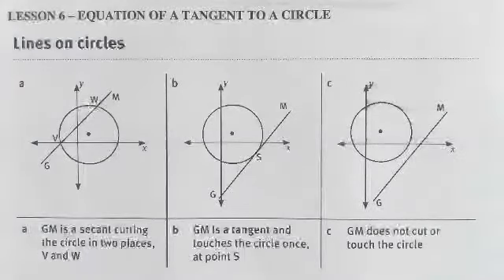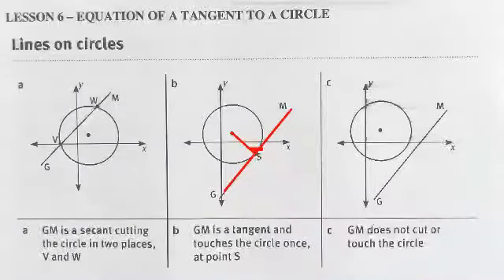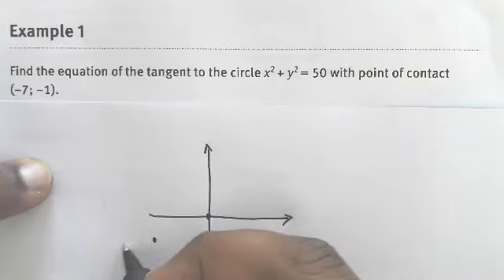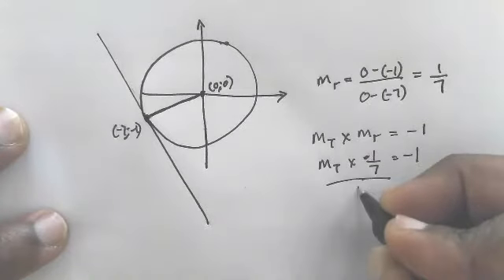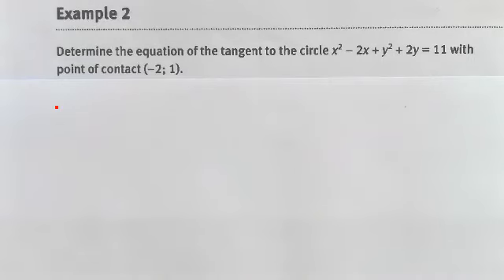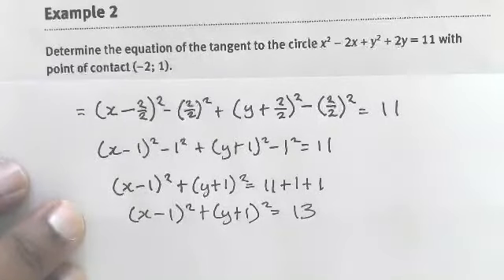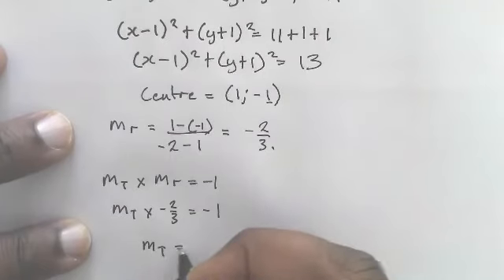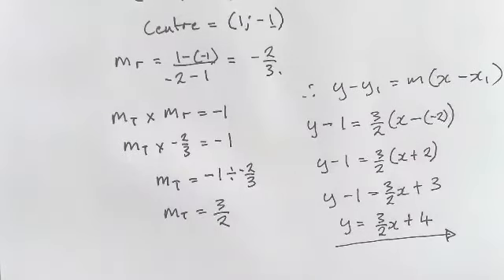Lesson 6 The Tangent to a circle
Class session on finding the equation of a tangent to the circle